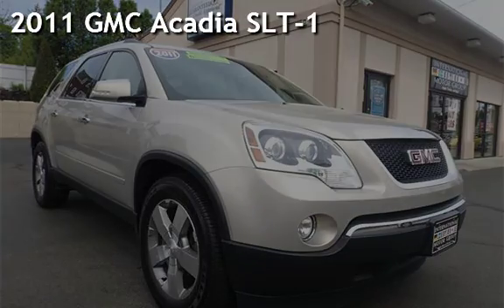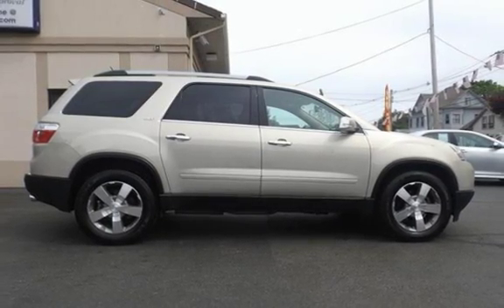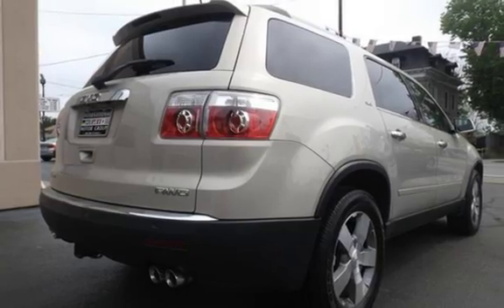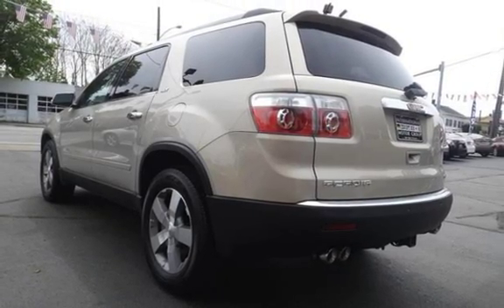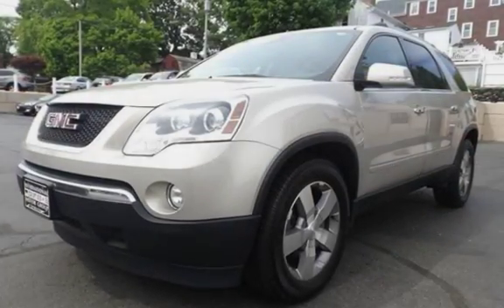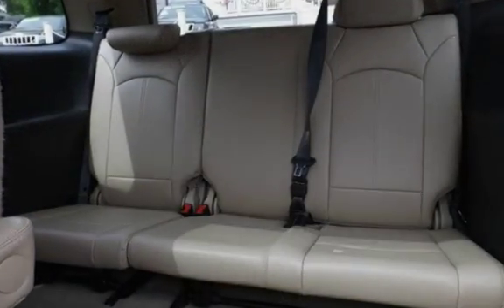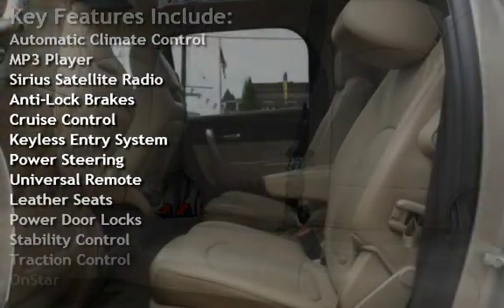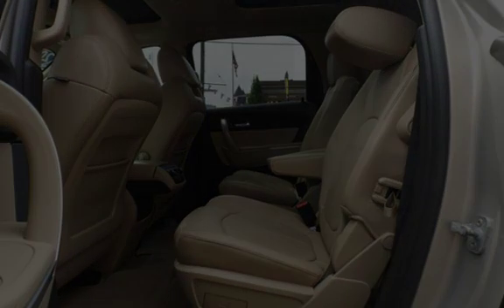2011 GMC Acadia SLT-1 for sale in WARWICK, RI